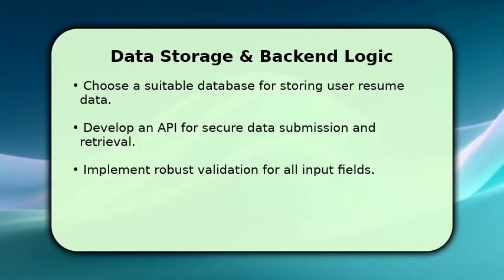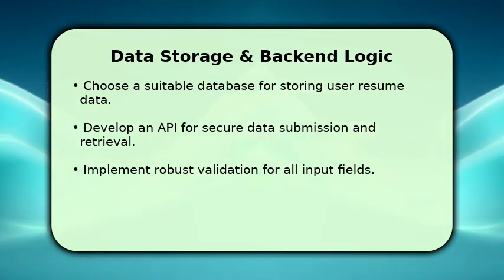How to Make Resume Builder 2025 (The Only Way)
▸ (t) Learn how to create a professional resume builder in 2025. In this video, we will cover the essential steps and tools needed to build a custom resume template. From choosing the right design to adding relevant sections, we'll show you everything you need to know.

resume builder 2025, how to make resume builder, custom resume template, resume design tips, building a professional resume